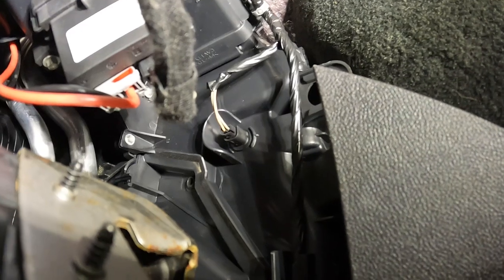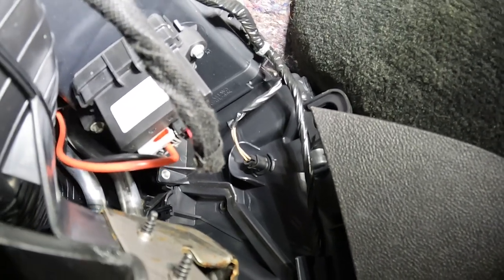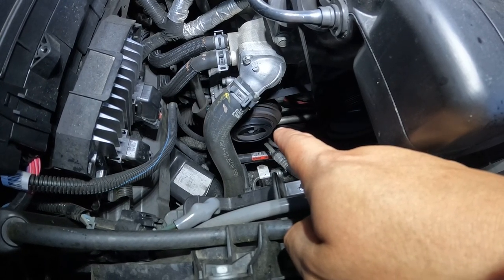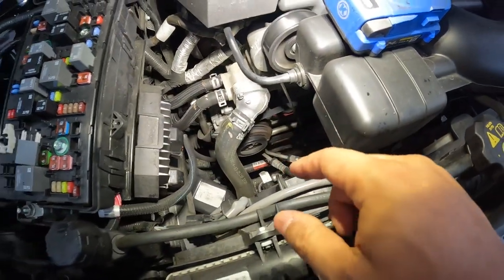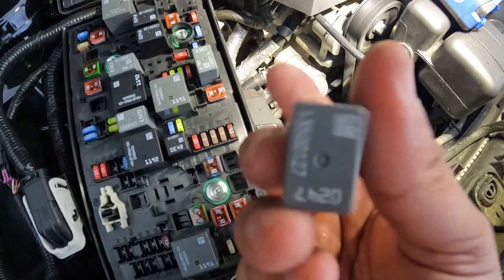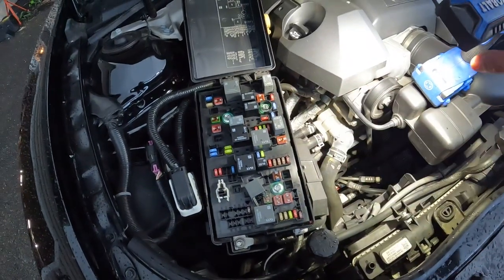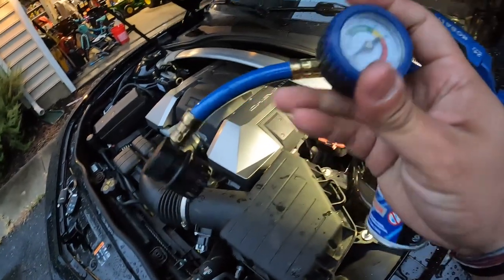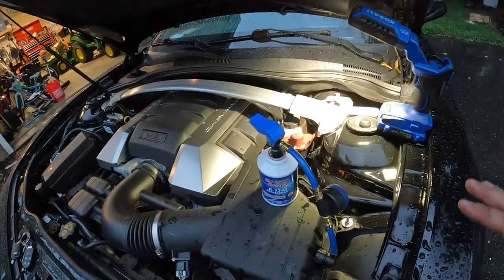How to Fix Car AC | 2010-2015 Chevy Camaro SS | AC Not Working | A/C Troubleshooting Tips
In this video I'll show you how to troubleshoot an A/C system on a 5th Gen Camaro (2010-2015). The principles and processes apply to any vehicle A/C system, so if you have a different car that's ok!